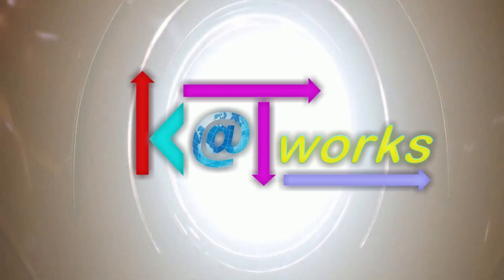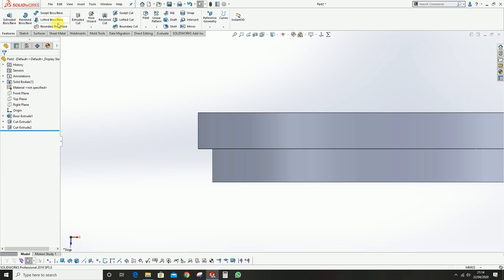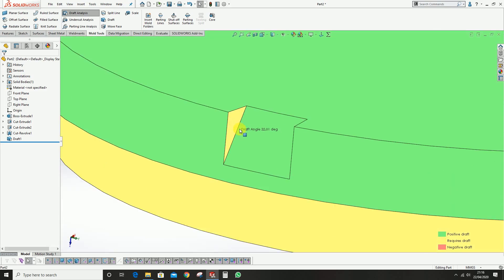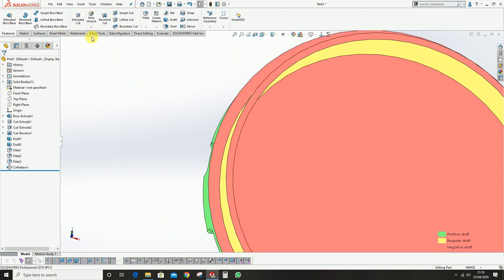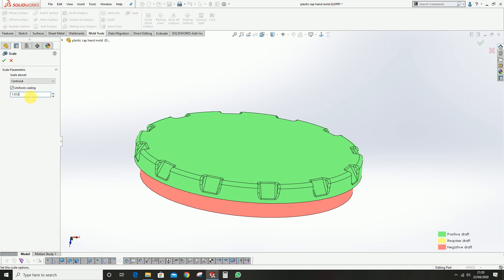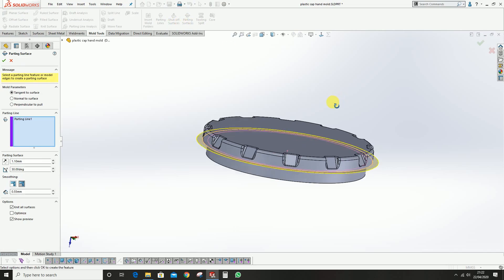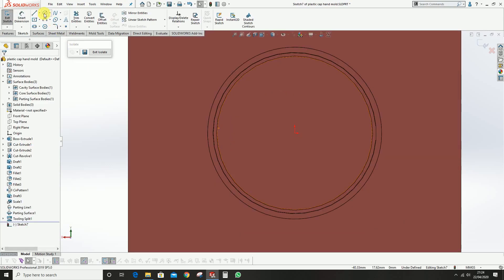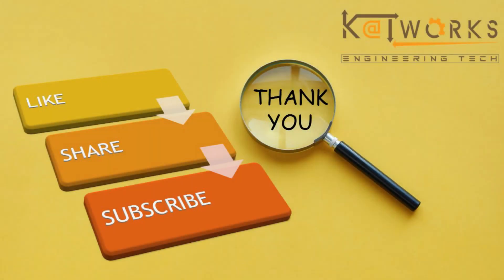SOLIDWORKS | MOLD TOOLS | MOLD DESIGN | CORE AND CAVITY SPLITTING OF SIMPLE CAP | PLASTIC CAP DESIGN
Hi all,

This video is about basic product design of a simple plastic cap and Mold design basics of same.

We explained basic common features used during plastic product design considering the molding aspects and also explained a common method of core and cavity splitting using mold tool features in solidworks

We also conduct online training for Plastic Product design and Mold, If you are interested please fill out the form below:

Please leave your comments about this video in the comment box. Also please suggest any topics we need to explain in solidworks